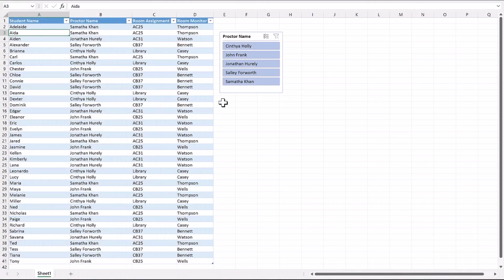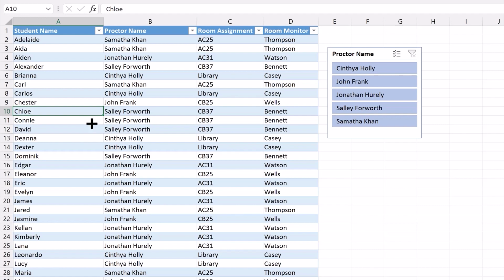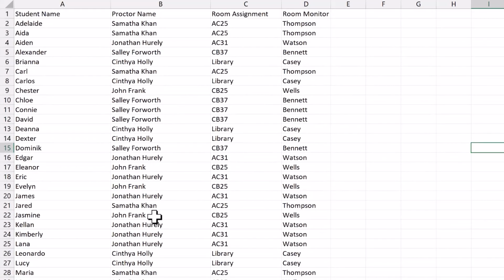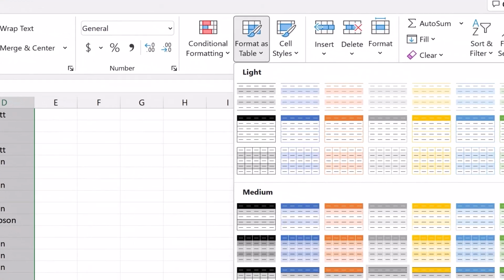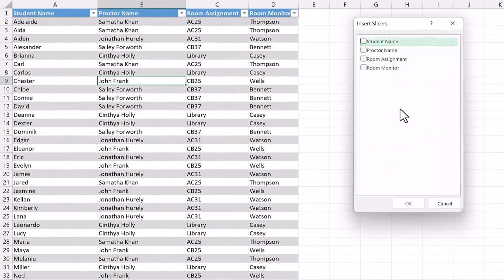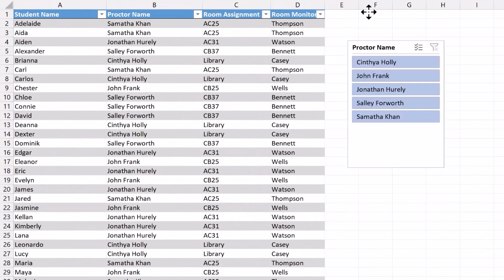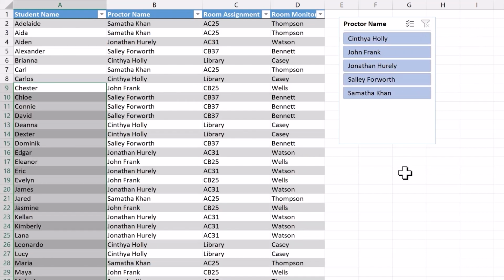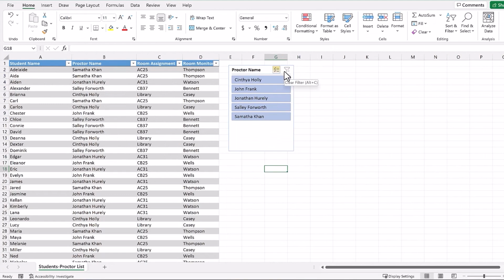Slicer In Excel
A brief video explaining a use for the slicer function in excel.